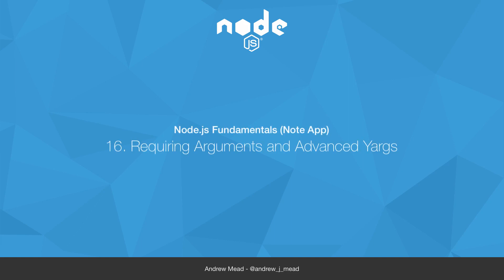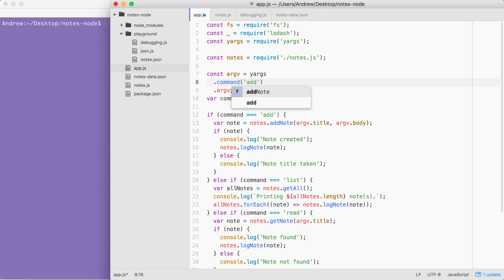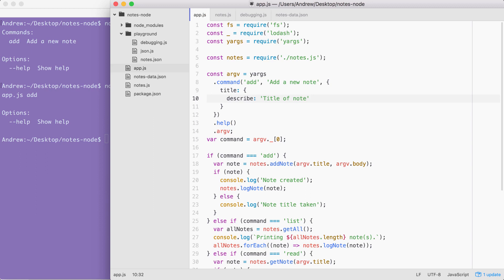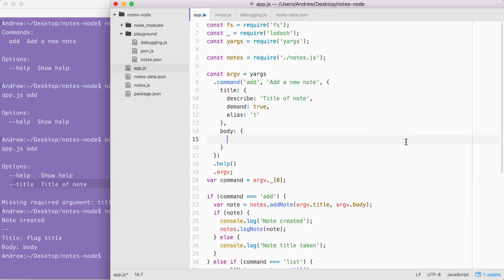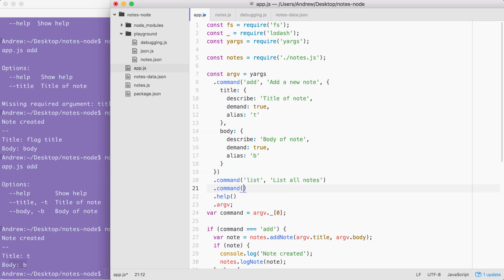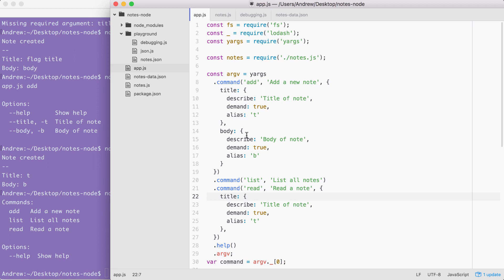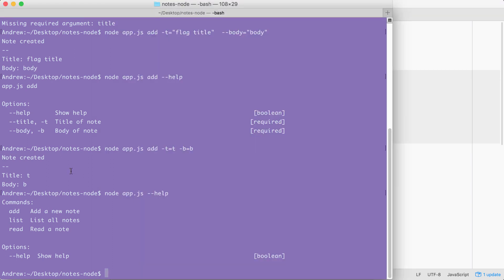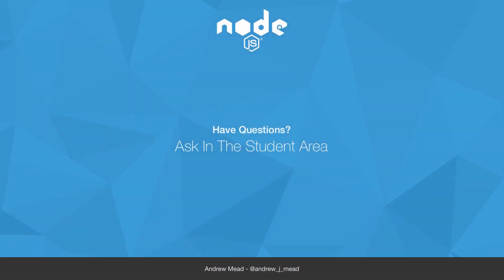Node.js Developer Course: Requiring Arguments and Advanced Yargs